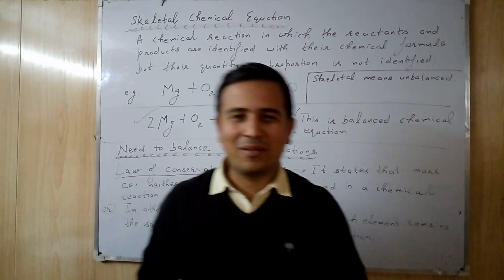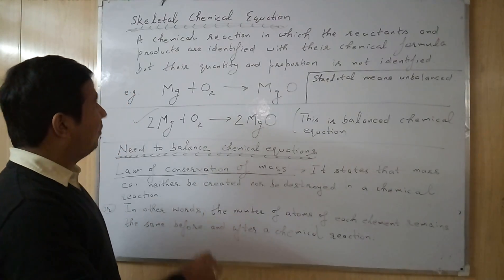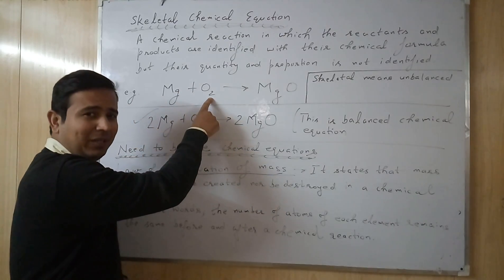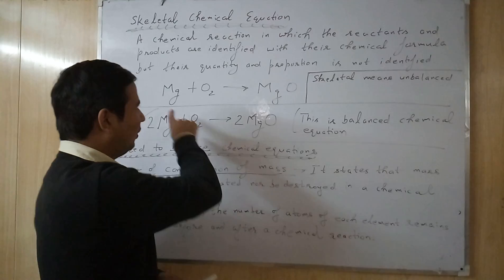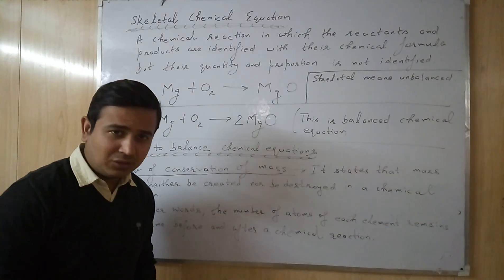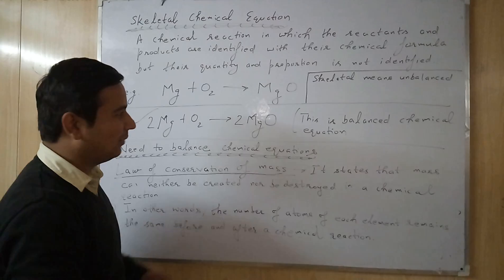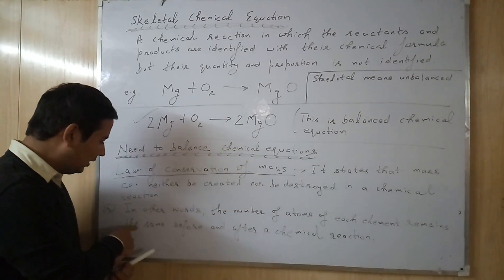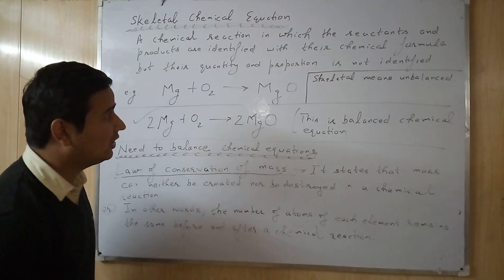Chemistry Chemical Reaction part 6 (Skeletal chemical =n & Need of balanacing) CBSE class 10 X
Chemistry Chemical Reaction part 6 (Skeletal chemical equation and Need of balanacing) CBSE class 10 X